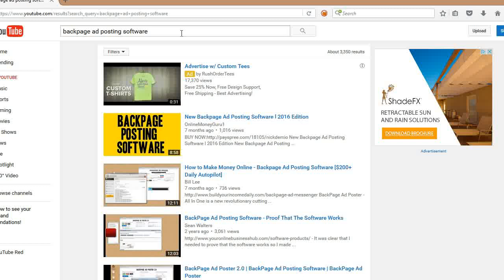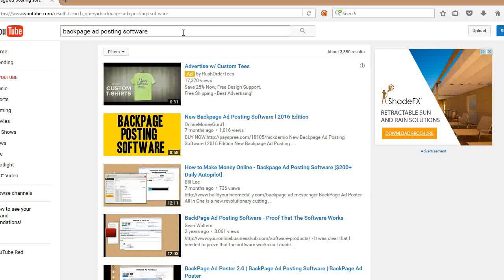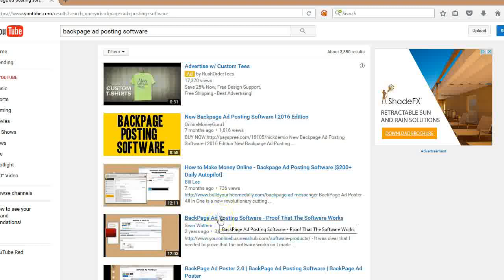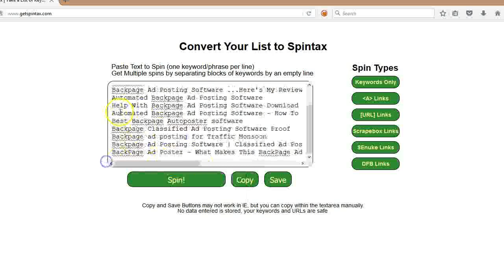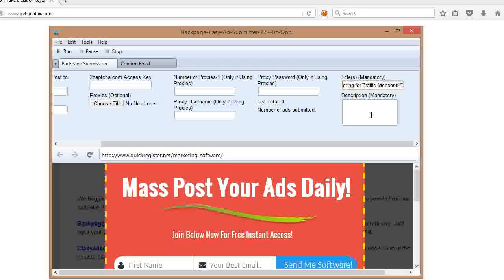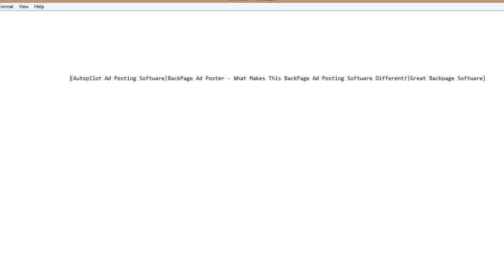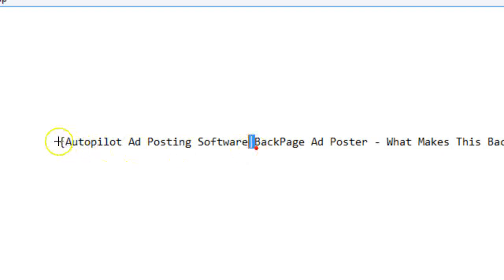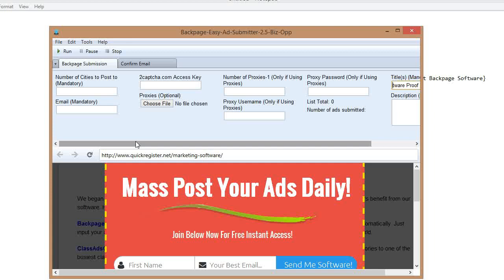Easy Ad Submitter How to Use Spintax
quickregisterseo Backpage is no more. For software that posts your ads on a high traffic site with no ghosting

In this video I show you how to use spintax with Backpage Easy Ad Submitter. Most sites do not want you to post the same ads over and over again. With Backpage Easy Ad Submitter you can rotate titles,descriptions,and email addresses. You do this using spintax. I show you how to get ideas for titles from YouTube, modify them for your own use, then put them into spintax so that Backpage Easy Ad Submitter will rotate titles when you post your ads. You can use a site called to put your titles into spintax automatically.